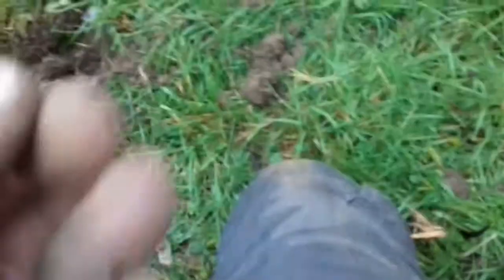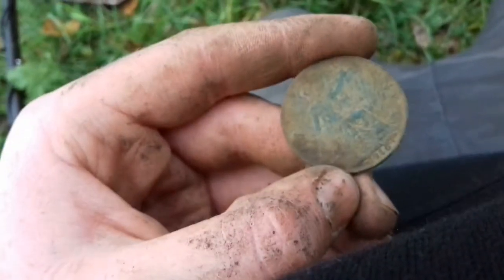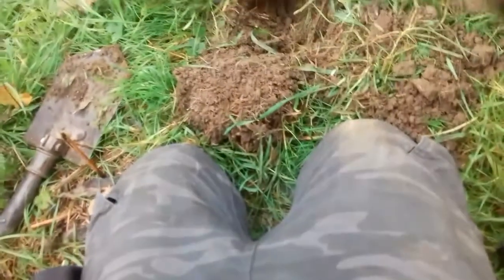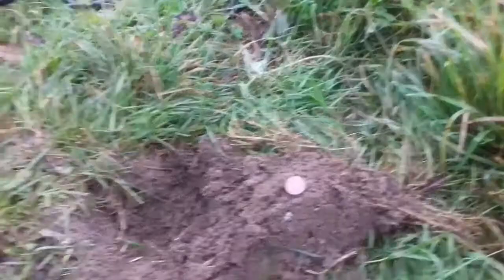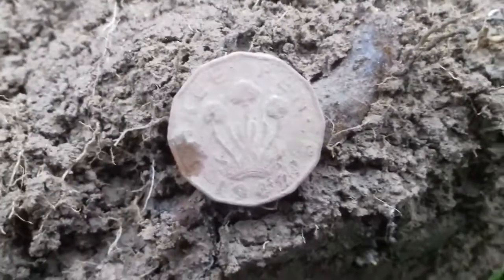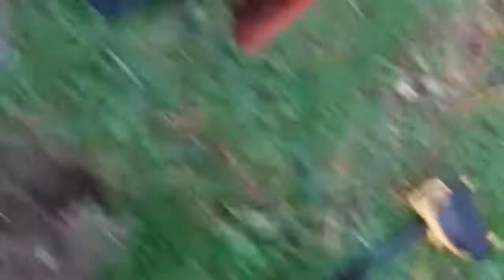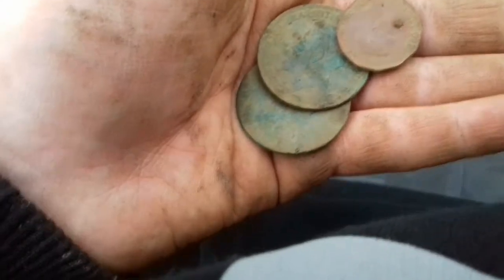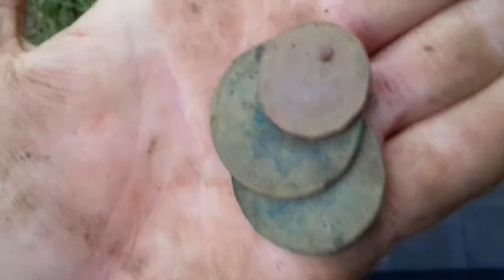Metal detecting ww2 locations finding morter fins flares